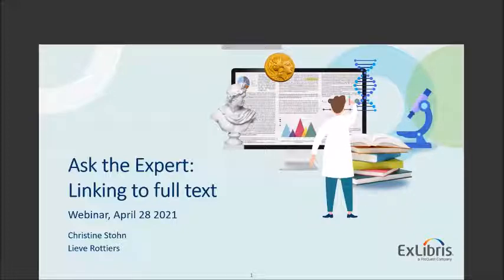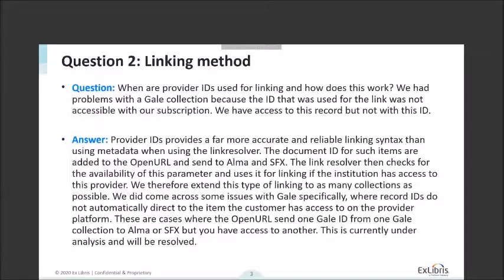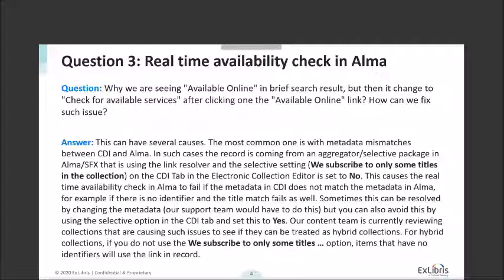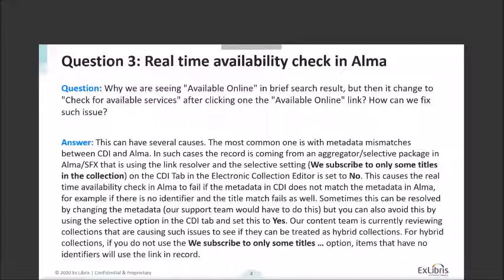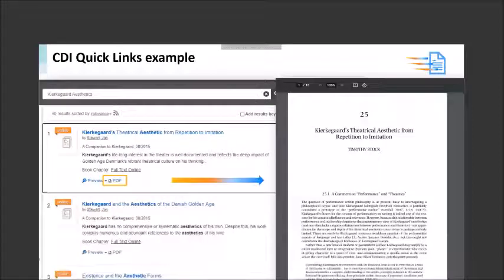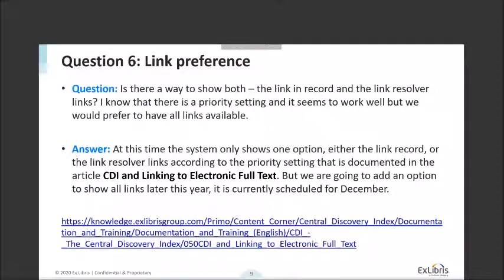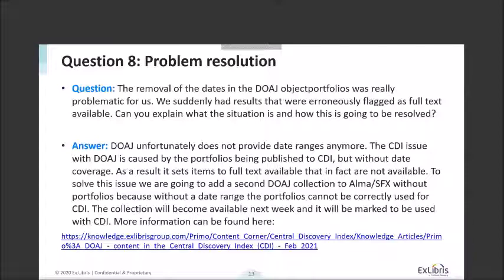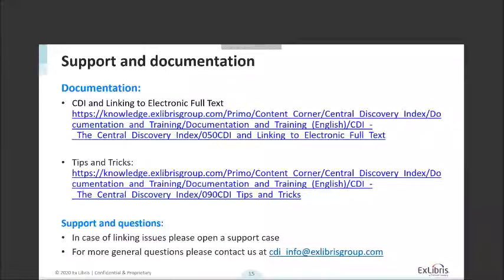Ask the Expert - Linking to Full Text